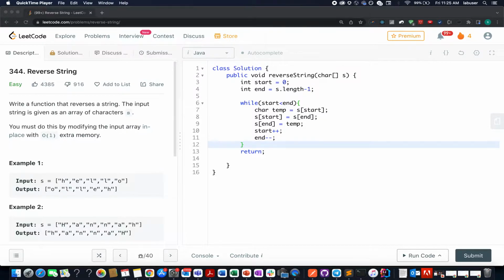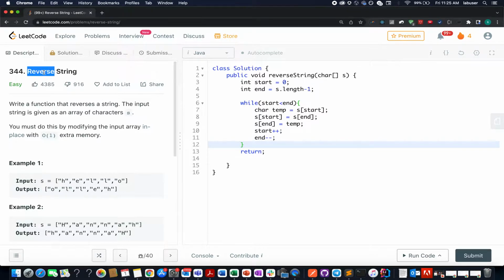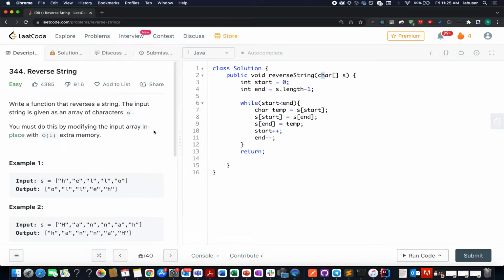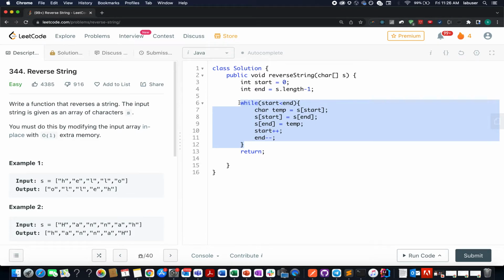Reverse String | Leetcode 344 | Two Pointer Strings 🔥🔥 | Live coding session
Here is the solution to "Reverse String" leetcode question. Hope you have a great time going through it.